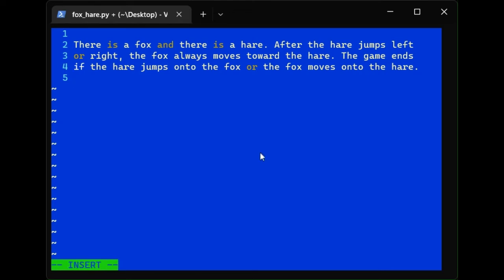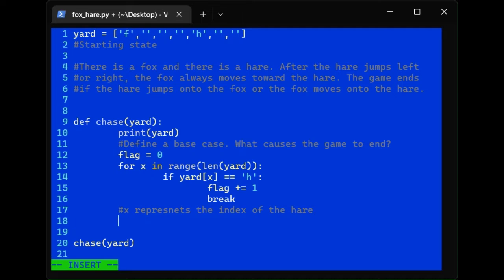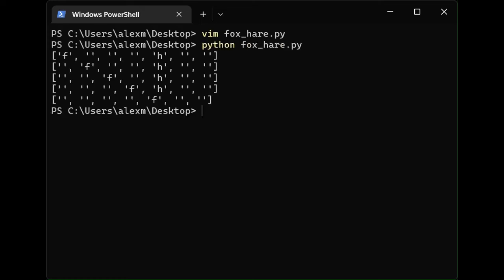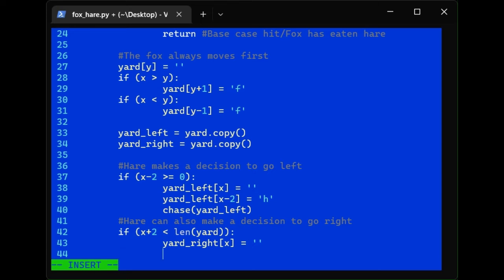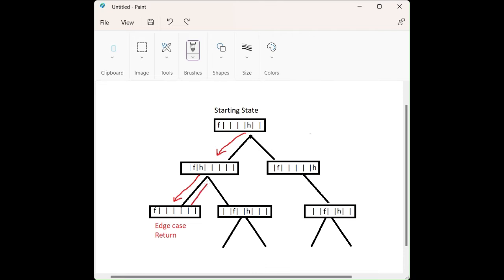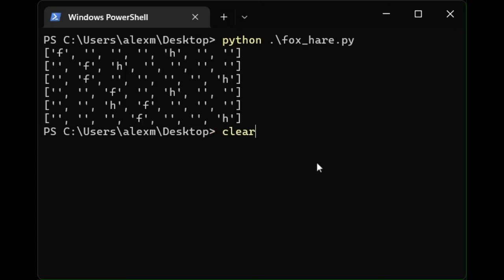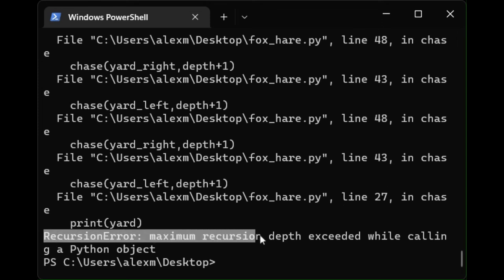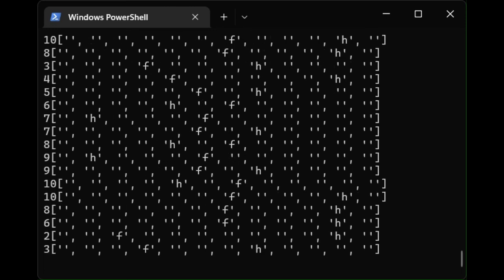Fox and Hare, Recursive